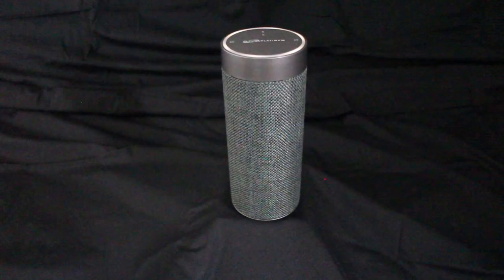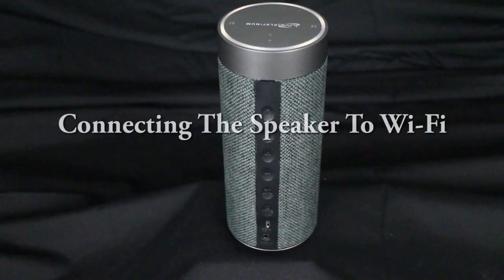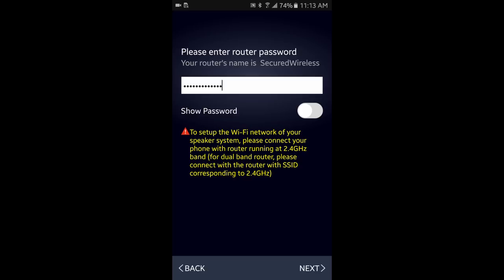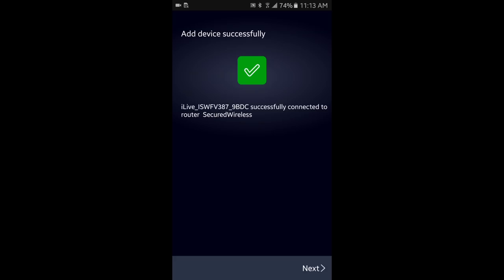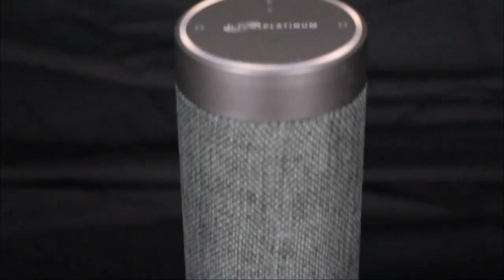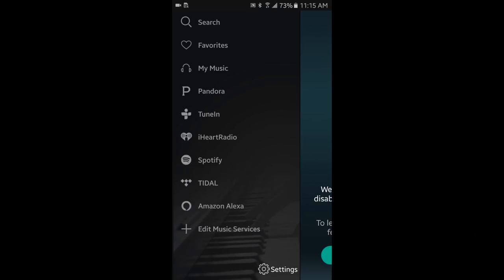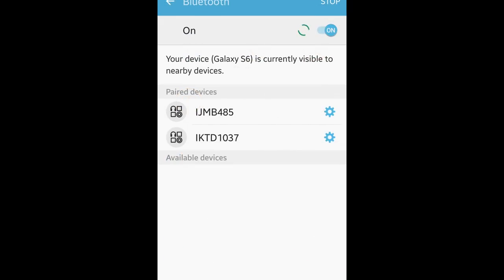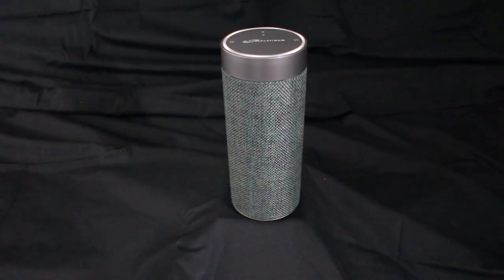Setup & Operation of Concierge, iLive's Wireless Speaker with Amazon Alexa (ISWFV387)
This video demonstrates how to setup and operate the ISWFV387 Wireless Speaker with Amazon Alexa from iLive Platinum.

The DPI Electronics Channel will show you their brands' latest products and how to use them.